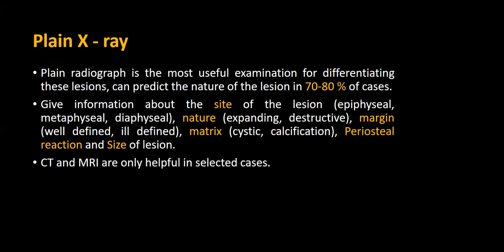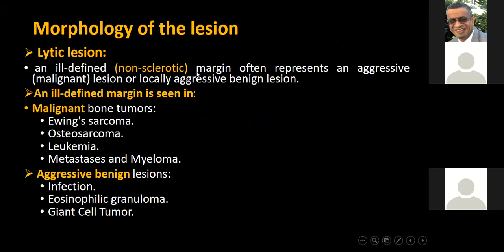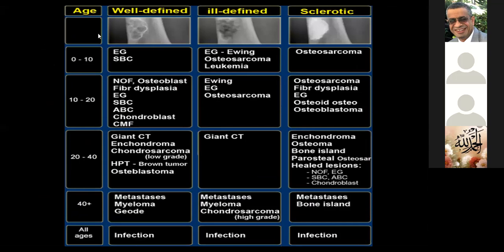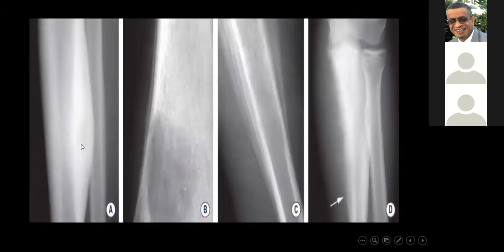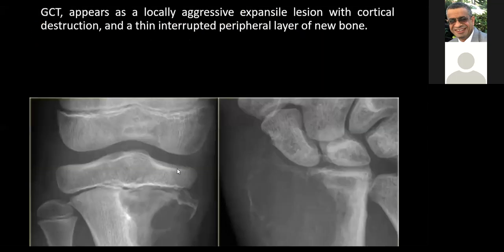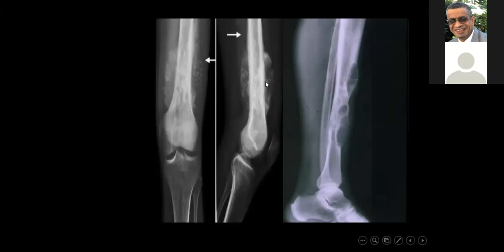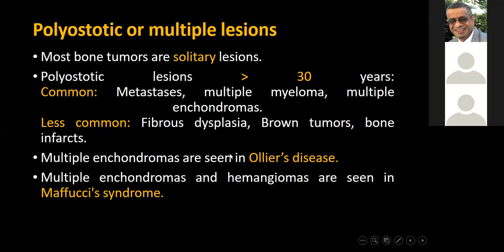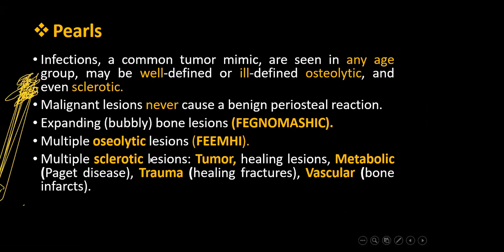Differential diagnosis of bone tumors